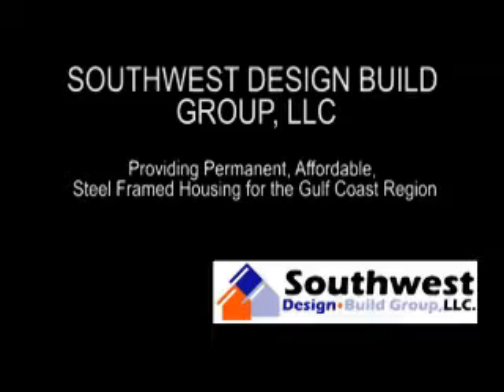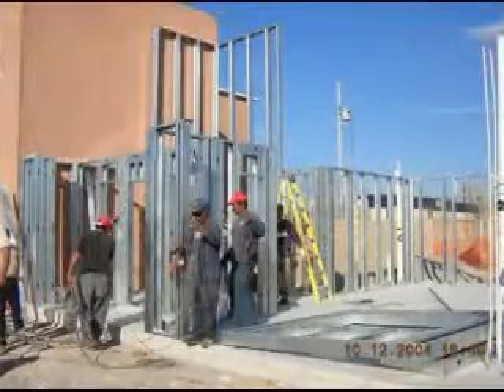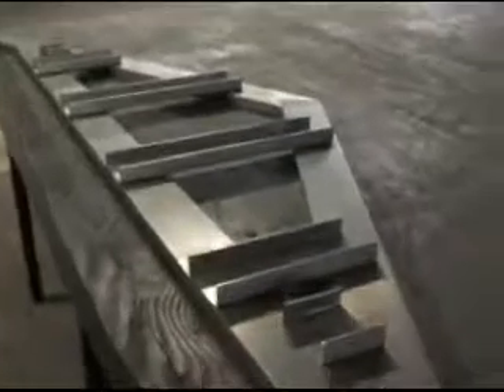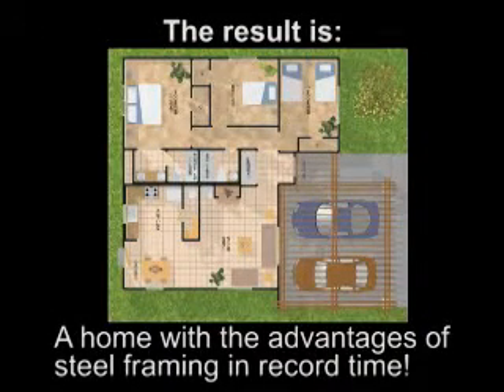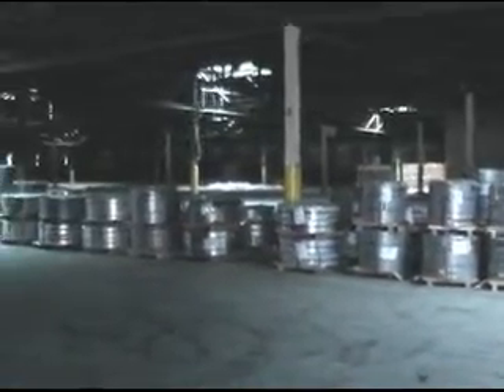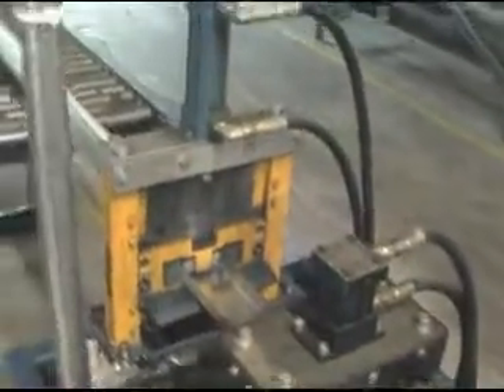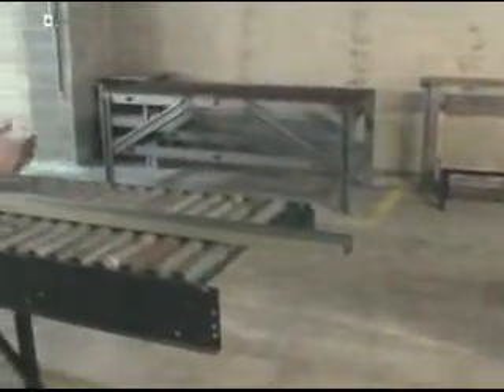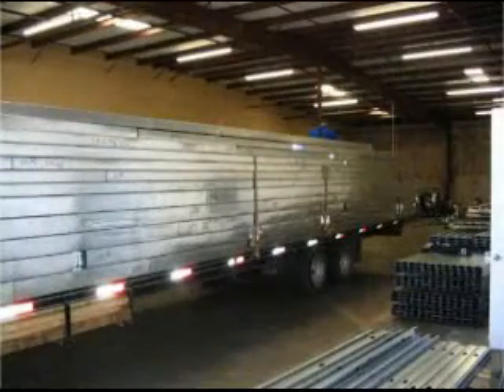Steel Frame Housing Production Technology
MultifamilyBiz.com presents exclusive interviews with Southwest Design Build Group on steel frame housing production and technology being used in rebuilding the Gulf Coast Region.